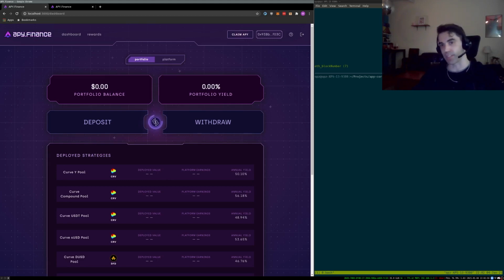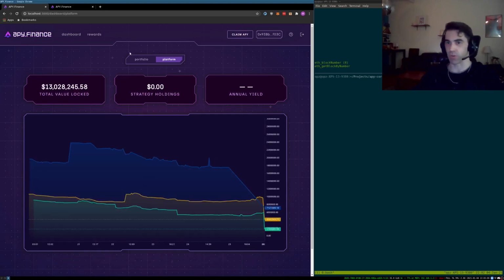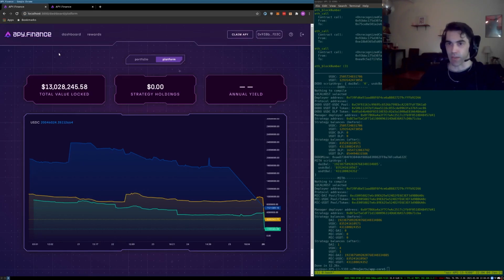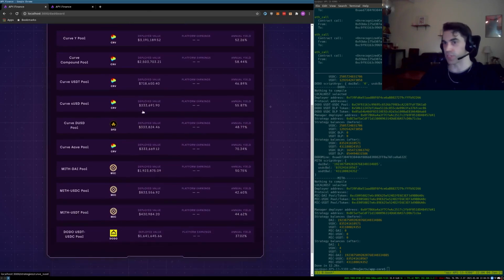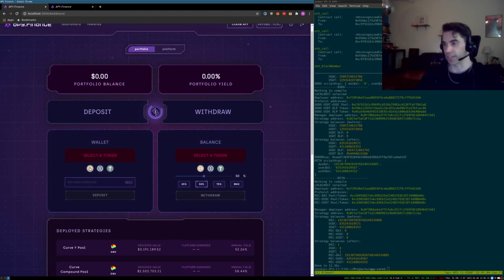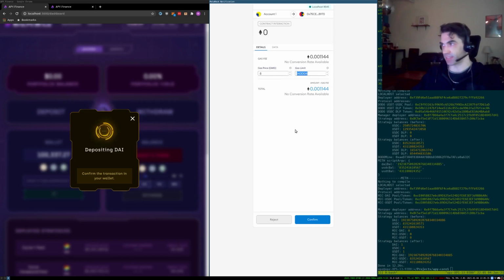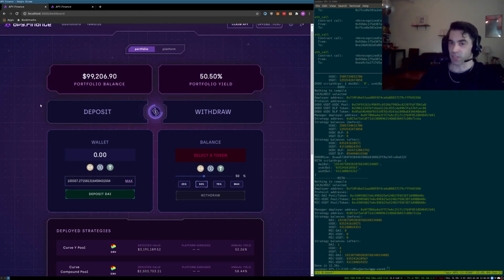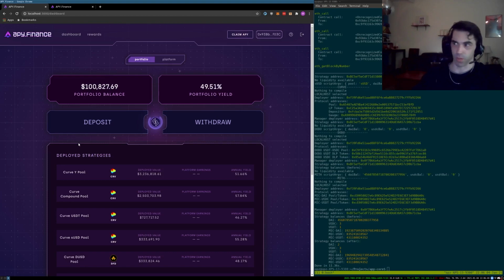APY.Finance Alpha Demo Video - DeFi Yield Farming Made Simple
This is a first look at an early Alpha build demo of the APY.Finance yield farming platform using a forked copy of the mainnet. In this video, we take a look at the liquidity pool, strategy portfolio, and funds being deployed to various strategies. We appreciate your continued support, and look forward to iterating on this platform, and sharing it with the community, once it is live.

Keep up to date with project updates and Alpha launch news on social: